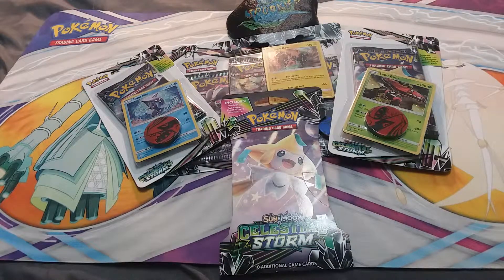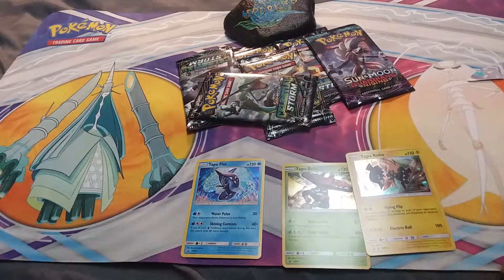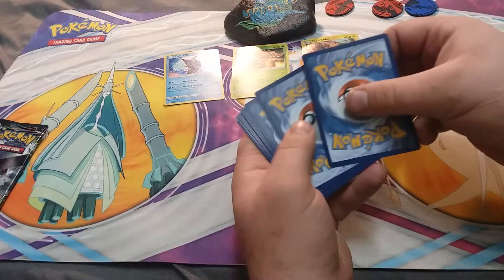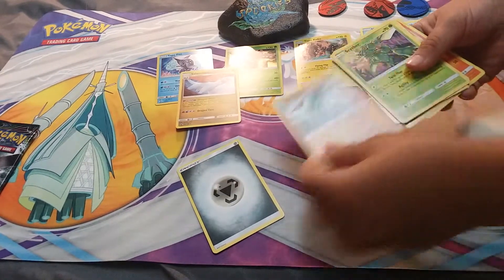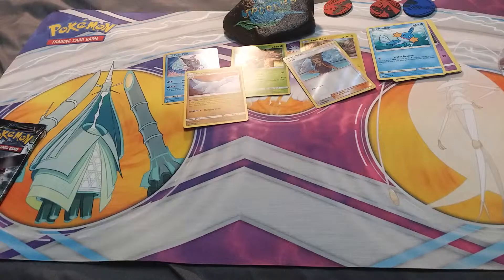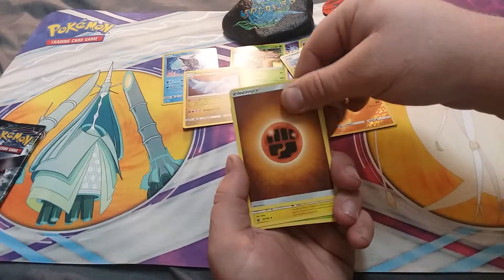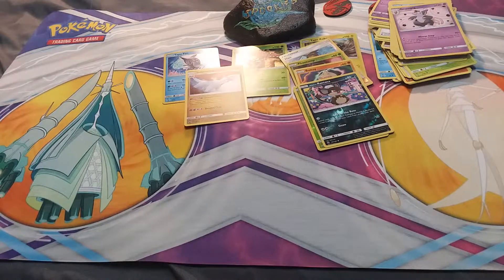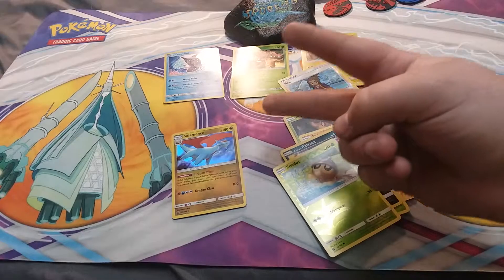SC: Opening up Celestial Storms with the Fam!!!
Come join me on discord at the spookie lounge. You can find my trade binder here too.

Follow me on:
FB- Spookie's gaming n' Collectibles,